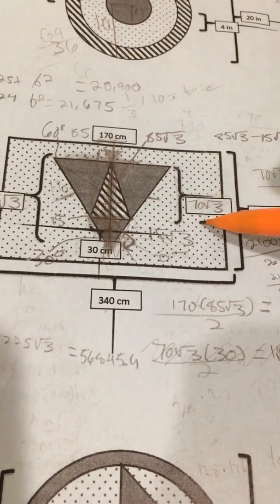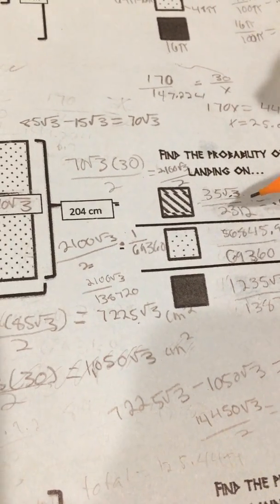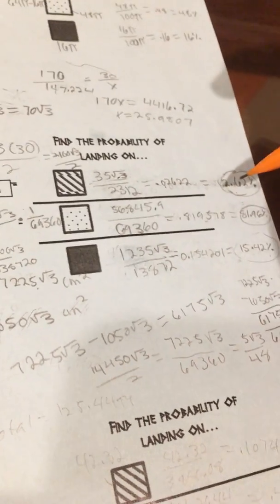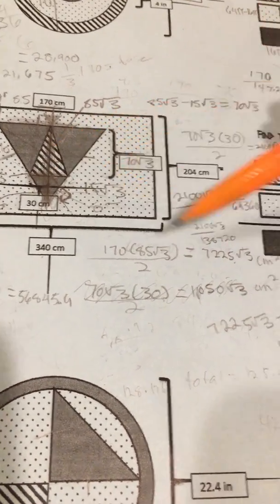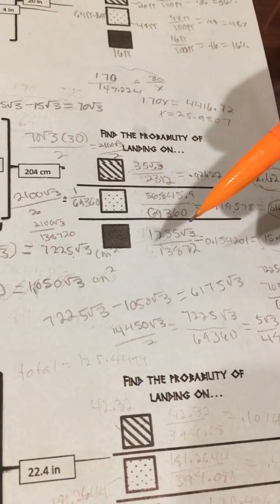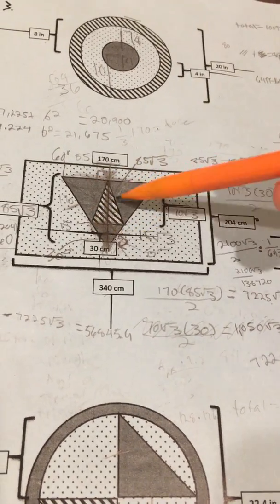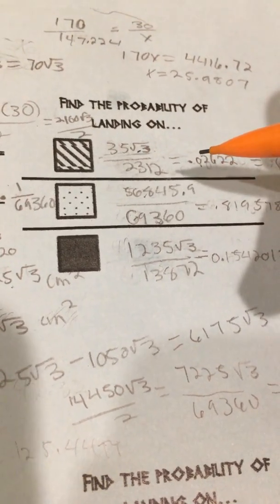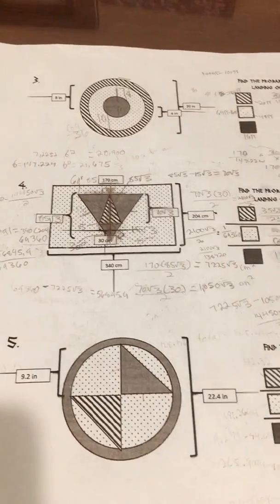Geometry Bonus Problem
You will learn how to complete the Geometry Probability worksheet problem.